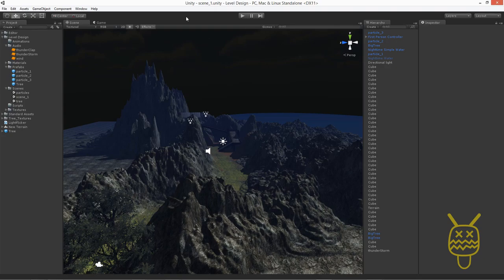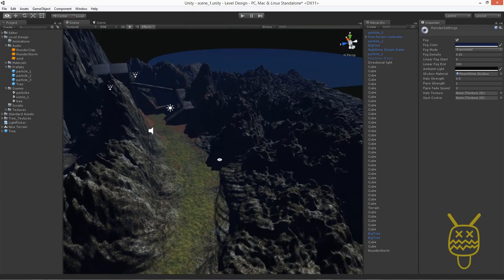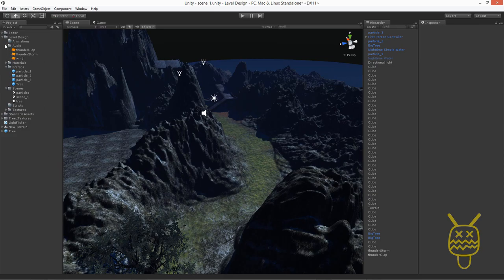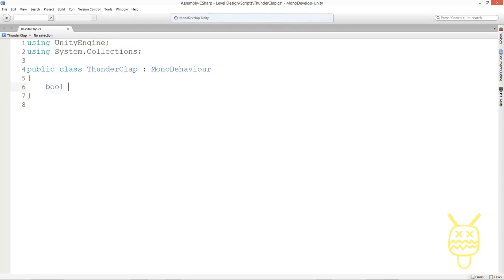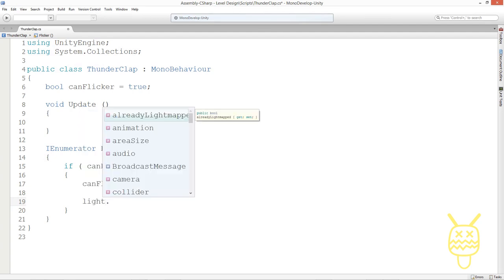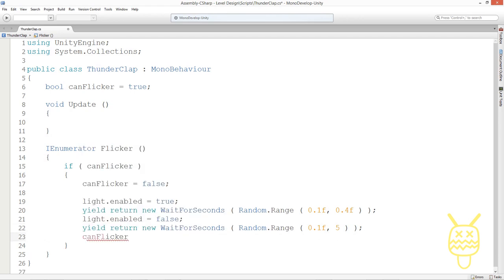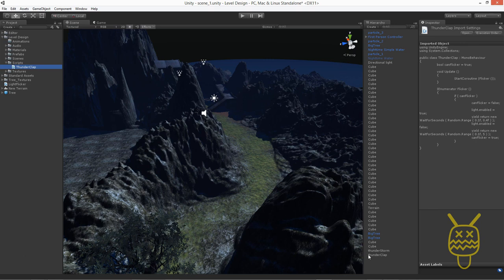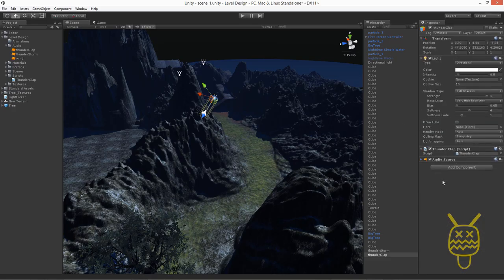unity 3D build a level 24 thunder strike code